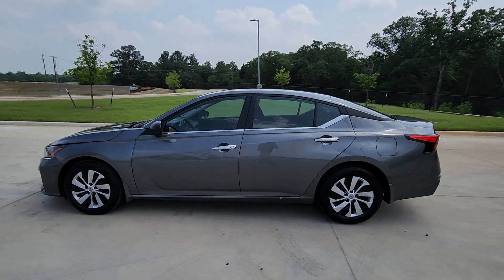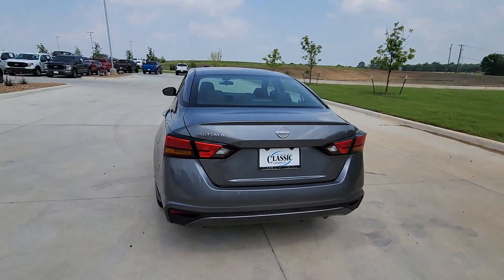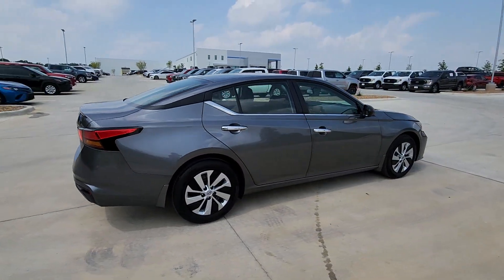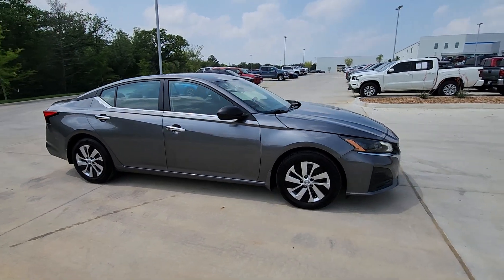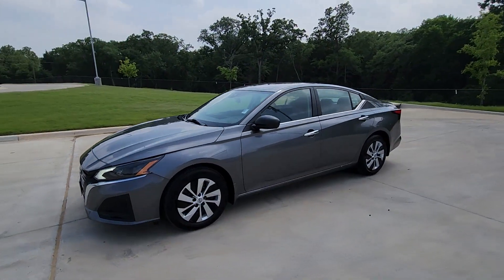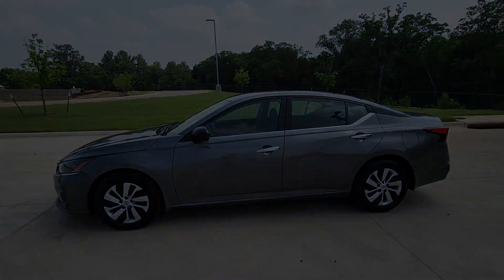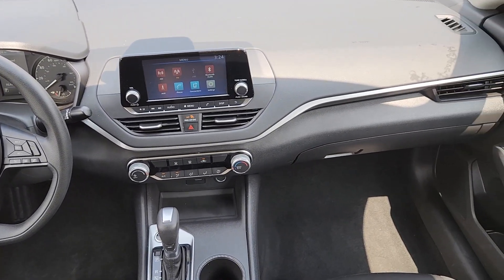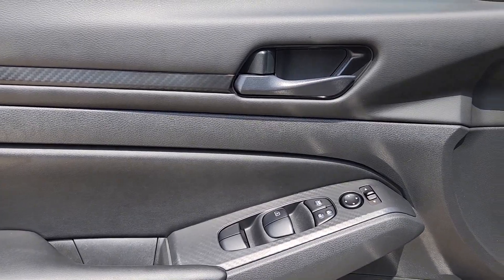2024 Nissan Altima Frisco, Prosper, Celina, Sherman, Plano PC324560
Gun Metallic Used 2024 Nissan Altima 2.5 S available in Denison, Texas at Classic Chevrolet Cadillac of Denison. Servicing the Frisco, Prosper, Celina, Sherman, Plano TX area.

CARFAX One-Owner. Clean CARFAX. Gun Metallic 2024 Nissan Altima 2.5 S FWD CVT with Xtronic 2.5L 4-Cylinder DOHC 16V CVT with Xtronic.brWe Live By Our Motto: Relax and Enjoy the Difference. Free Home Delivery Easy No-Hassle Buying; Come see us at our brand new state of the art facility: 899 South US Hwy. 75 Denison TX 75020.brRecent Arrival! 27/39 City/Highway MPGbrClassic Chevrolet Cadillac Texoma is proud to offer this superb 2024 Nissan Altima in Gun Metallic This vehicle has passed our comprehensive inspection and comes with the following features; CVT with Xtronic 4-Wheel Disc Brakes 6 Speakers ABS brakes Air Conditioning AM/FM radio Auto High-beam Headlights Blind Spot Warning Body-Colored Splash Guards Brake assist Bumpers: body-color Cloth Seat Trim Delay-off headlights Driver door bin Driver vanity mirror Dual front impact airbags Dual front side impact airbags Electronic Stability Control Floor Mats/Trunk Mat/Hideaway Net Four wheel independent suspension Front anti-roll bar Front Bucket Seats Front Center Armrest Front reading lights Fully automatic headlights Illuminated entry Knee airbag Low tire pressure warning Occupant sensing airbag Outside temperature display Overhead airbag Overhead console Panic alarm Passenger door bin Passenger vanity mirror Power door mirrors Power steering Power windows Radio data system Radio: AM/FM Audio System Rear anti-roll bar Rear Parking Sensors Rear reading lights Rear seat center armrest Rear side impact airbag Rear window defroster Remote keyless entry Security system Speed control Speed-sensing steering Speed-Sensitive Wipers Split folding rear seat Steering wheel mounted audio controls Tachometer Telescoping steering wheel Tilt steering wheel Traction control Trip computer USB Charging Cable Set - Nissan Variably intermittent wipers and Wheels: 16 x 7 Steel w/Full Wheel Covers.
Wheels: 16 x 7 Steel w/Full Wheel Covers|Front Bucket Seats|Cloth Seat Trim|Radio: AM/FM Audio System|Body-Colored Splash Guards|USB Charging Cable Set - Nissan|Floor Mats/Trunk Mat/Hideaway Net|4-Wheel Disc Brakes|6 Speakers|Air Conditioning|Electronic Stability Control|Front Center Armrest|Rear Parking Sensors|Tachometer|ABS brakes|AM/FM radio|Brake assist|Bumpers: body-color|Delay-off headlights|Driver door bin|Driver vanity mirror|Dual front impact airbags|Dual front side impact airbags|Four wheel independent suspension|Front anti-roll bar|Front reading lights|Fully automatic headlights|Illuminated entry|Knee airbag|Low tire pressure warning|Occupant sensing airbag|Outside temperature display|Overhead airbag|Overhead console|Panic alarm|Passenger door bin|Passenger vanity mirror|Power door mirrors|Power steering|Power windows|Radio data system|Rear anti-roll bar|Rear reading lights|Rear seat center armrest|Rear side impact airbag|Rear window defroster|Remote keyless entry|Security system|Speed control|Speed-sensing steering|Split folding rear seat|Steering wheel mounted audio controls|Telescoping steering wheel|Tilt steering wheel|Traction control|Trip computer|Variably intermittent wipers|Front beverage holders|Blind Spot Warning|Speed-Sensitive Wipers|Auto High-beam Headlights